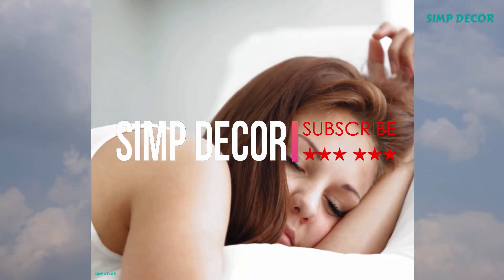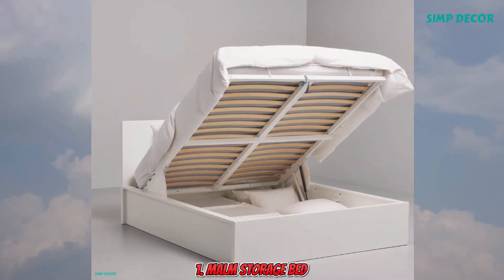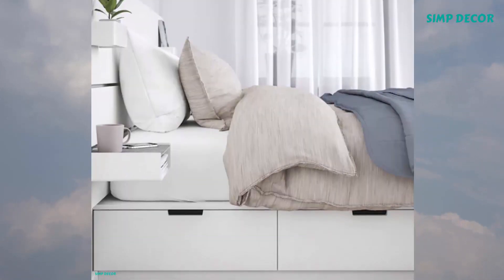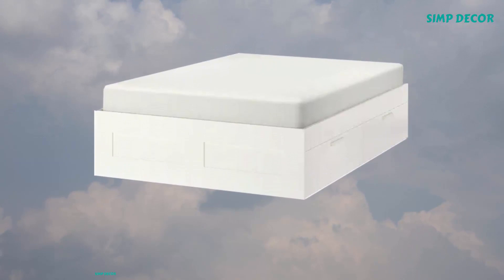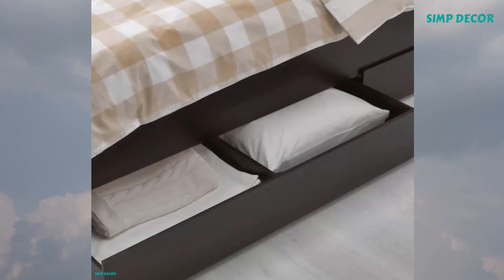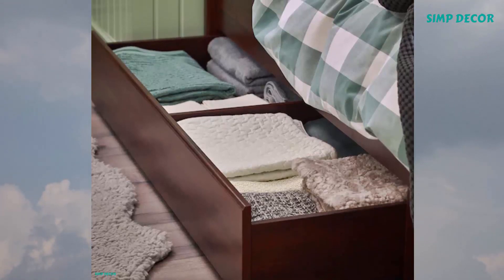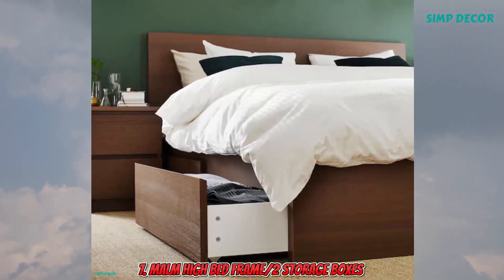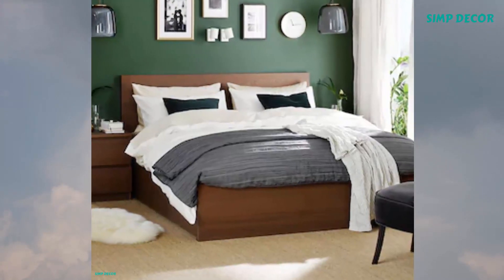7 Best IKEA Bed Frame With Storage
Looking for a bed with storage? to maximize your small spaces bedroom? here is 7 Best IKEA Bed Frame With Storage.